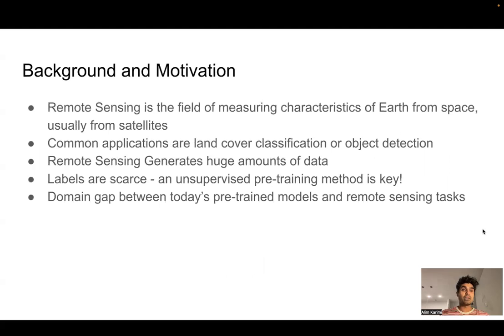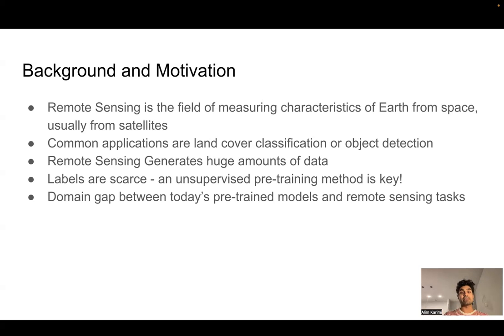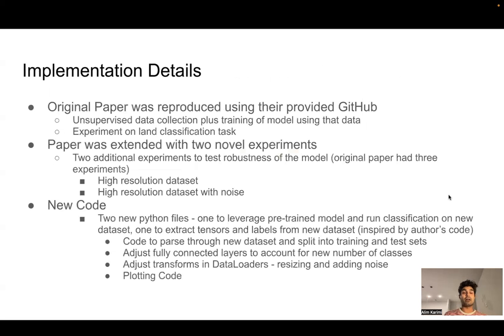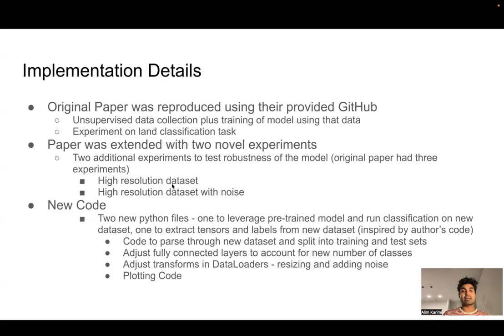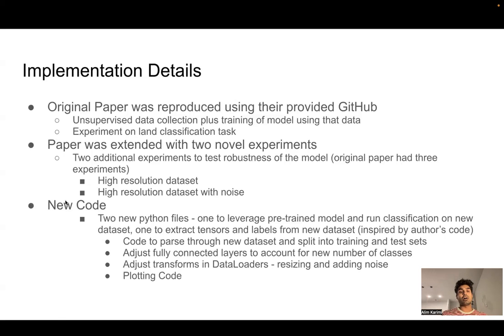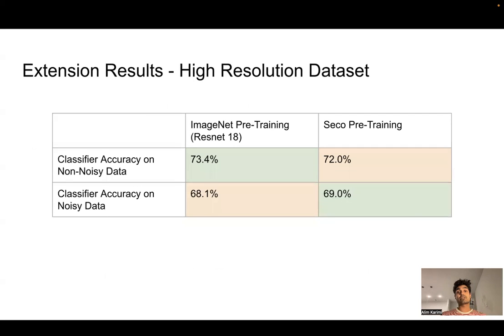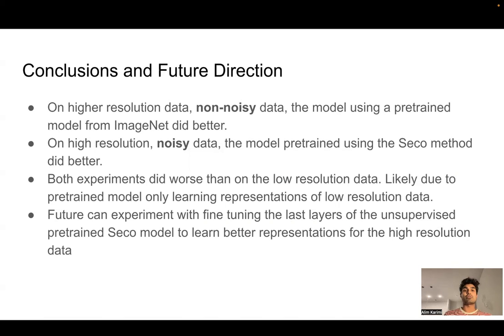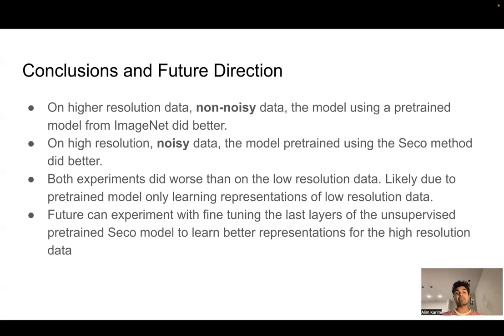Unsupervised Pretraining for Remote Sensing and Extension of ICCV Paper (ECE 570 Final Project)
Final Project Video for ECE 570 (Purdue). Briefly touches on an ICCV 2021 Paper Titled "Seasonal Contrast: Unsupervised Pre-Training from Uncurated Remote Sensing Data" and talks about two more classification experiments to test the model's robustness to different types of remote sensing datasets. Note that image of network architecture in the video is from the ICCV 2021 paper mentioned above.